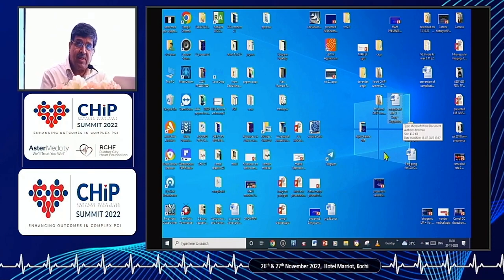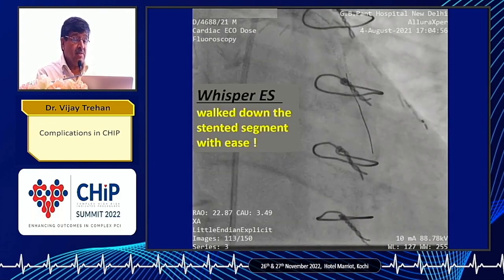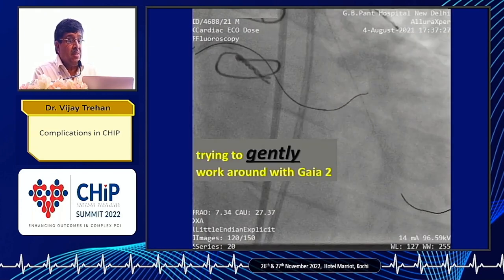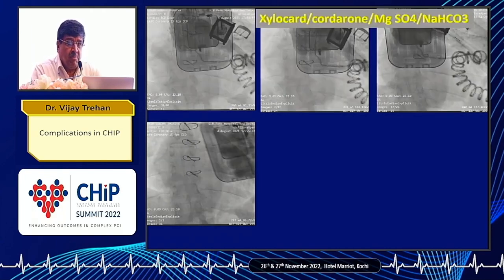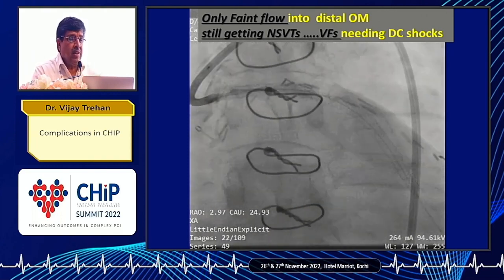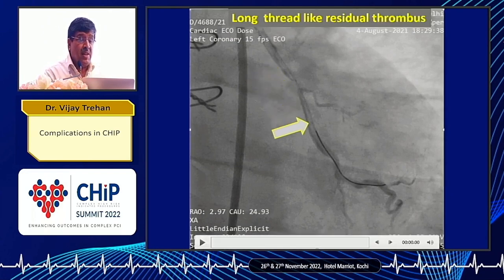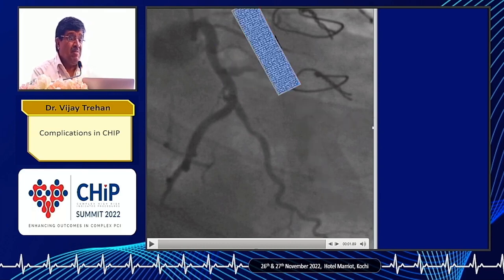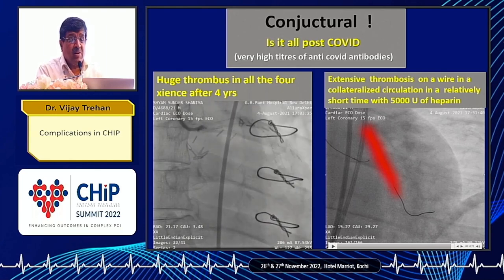43 Dr Vijay Trehan Complications in CHIP